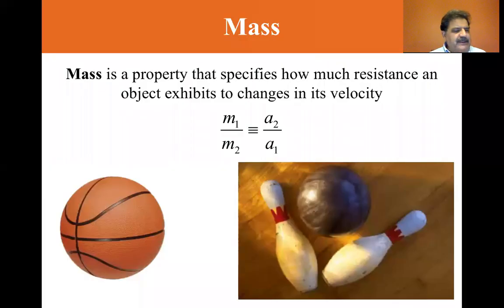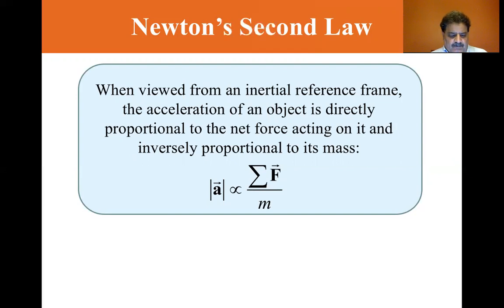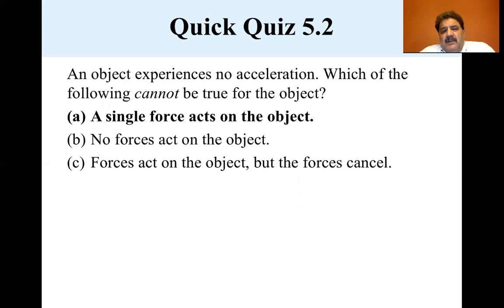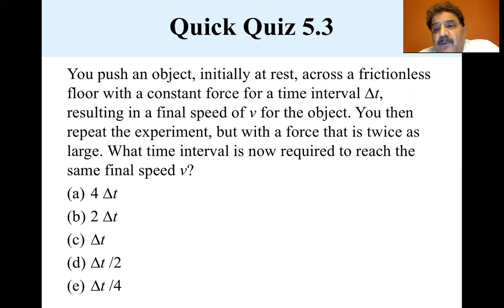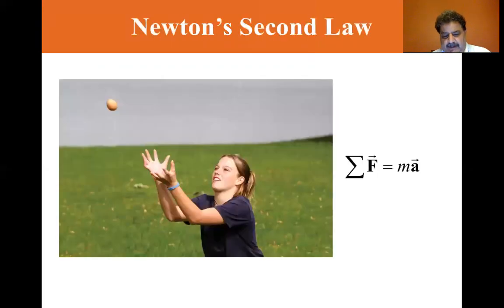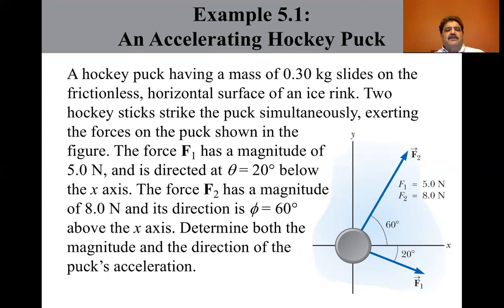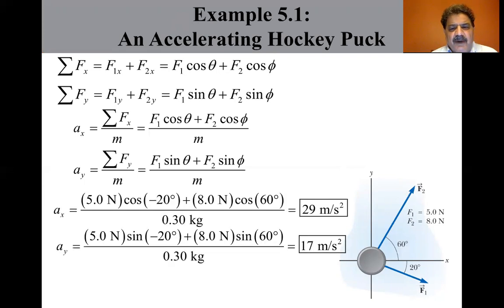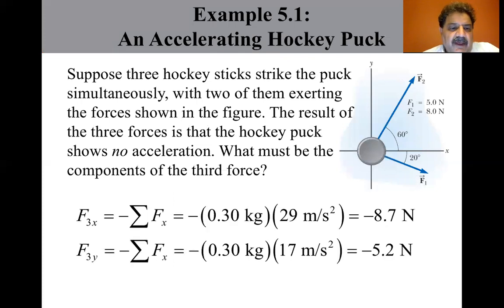University Physics Lectures, Newton's Second Law (old)